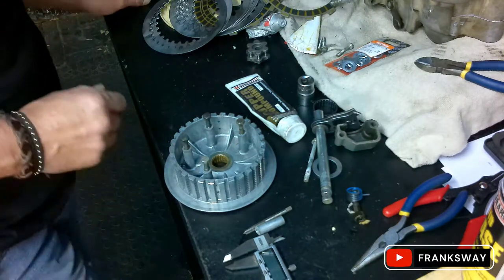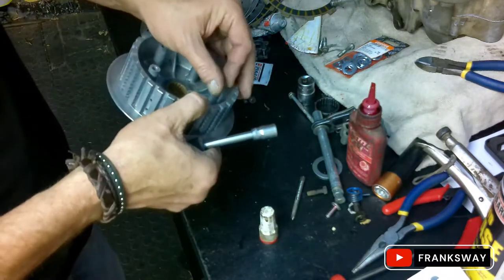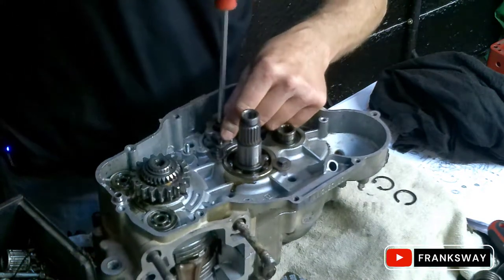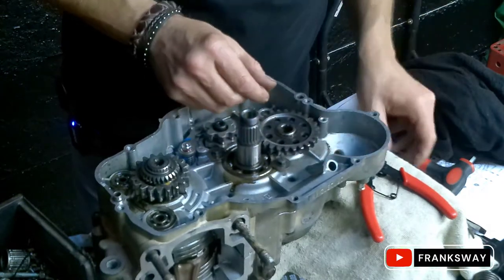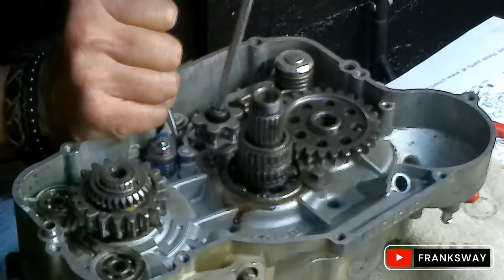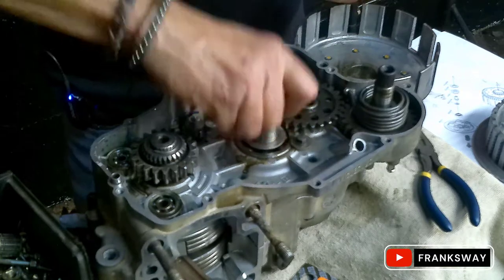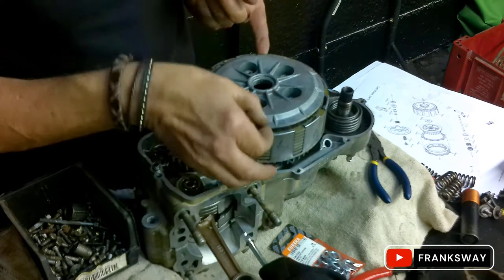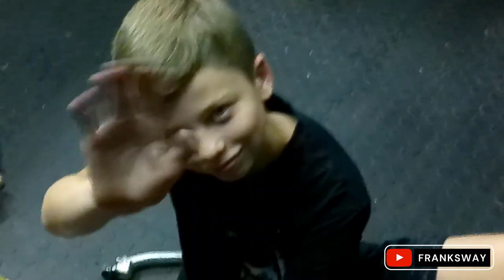Kawasaki KX250 - Day 3 Clutch repair and selectors ( with Chapters in Video )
We assemble the bottom end of the KX250 and include chapters on the video for faster navigation of sections that interest the viewer.

00:00 - Intro
00:15 - Clutch basket repair
06:30 - Crank Gears and circlip
08:07 - Gear selector drum and spring
16:40 - Gear selector and spring
20:06 - Clutch Basket install assembly start
20:40 - Kick starter install and spring
22:13 - Clutch basket installation continued
27:38 - Clutch plates installation
30:21 - Clutch springs installation
33:00 - Caleb Stripping barrel and power valves